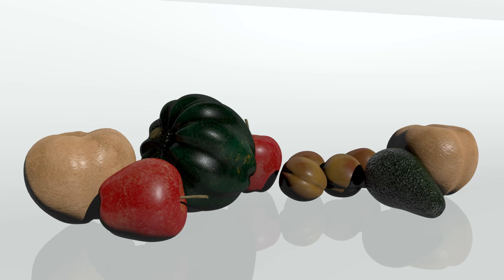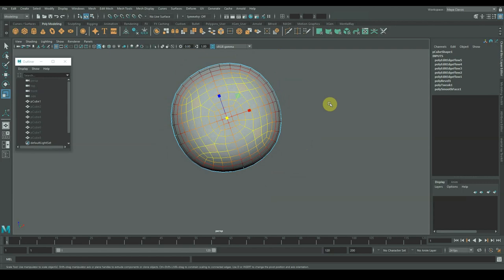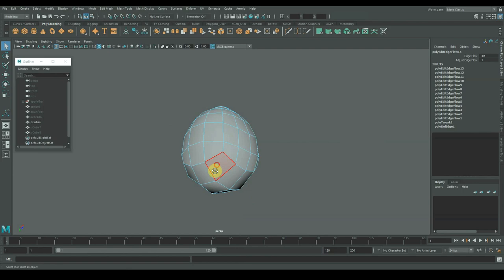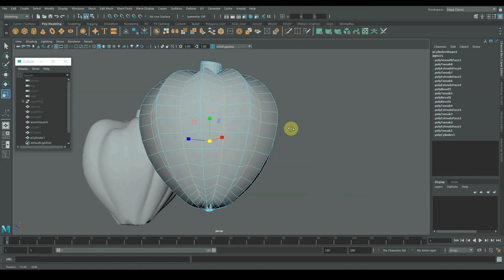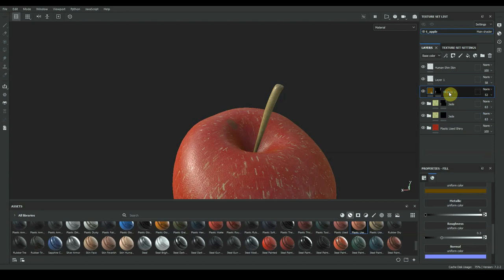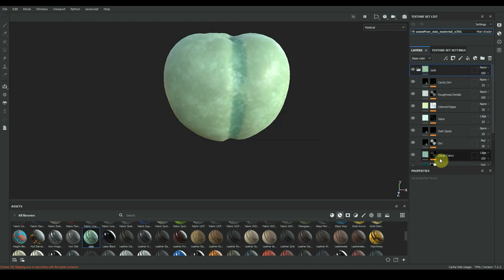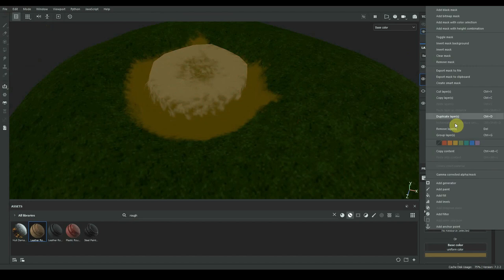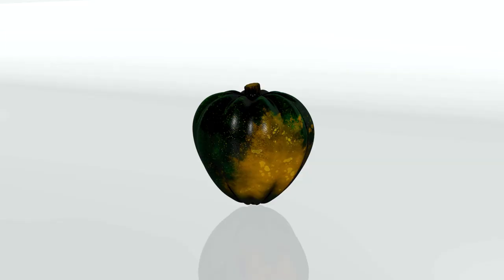Modeling and Texturing "A" Fruits and Vegetables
I'm starting a series where I go through the alphabet modeling a bunch of fruits and veggies. Here are my "A" fruits and veggies. LET'S GOOOO! Talking points: failing Artichoke 101, nearly failing Acorn Squash 101, roasting Asian pears but not in a tasty way, getting fixated on apple-painting, and the similarities between Star Wars and Gone With the Wind.

3d art, 3d artist, 3d modeling, autodesk maya, 3d texturing, substance painter, adobe substance 3D, art process, art speed-through, timelapse, sisters podcast, apple, apricot, avocado, Asian pear, acorn squash, 3d modeling fruits and vegetables, 3d texturing fruits and vegetables